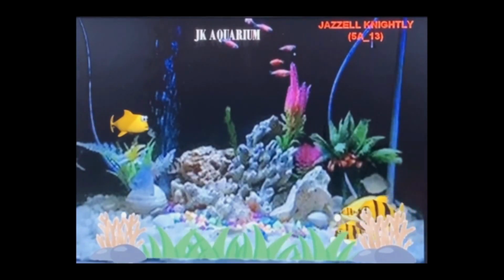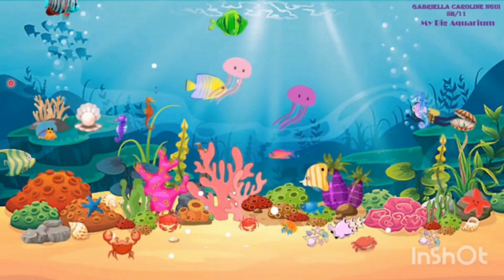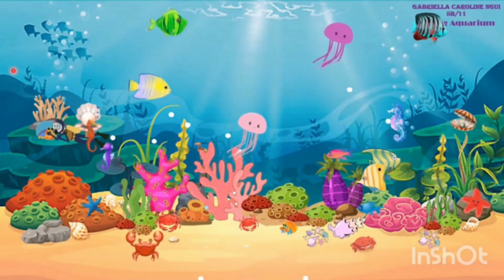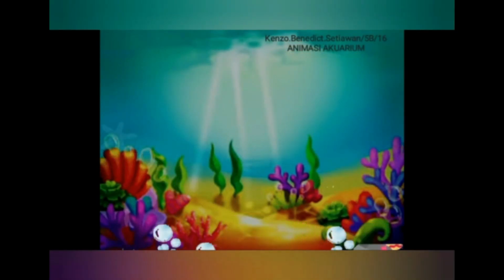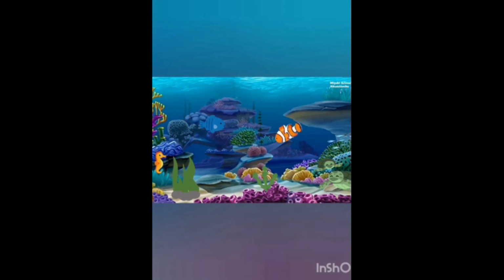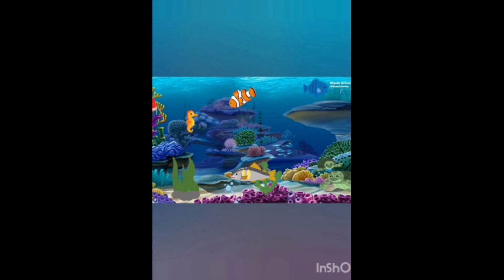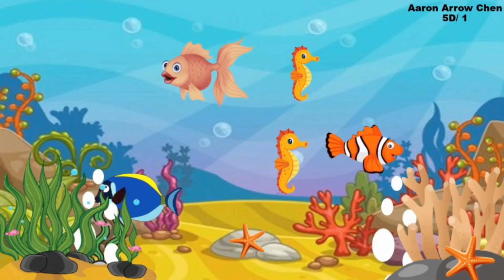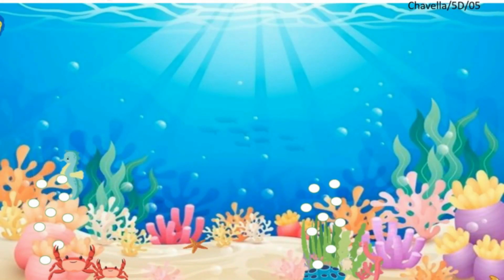TALENTA SHOW - Karya PTS Kelas 4,5,6